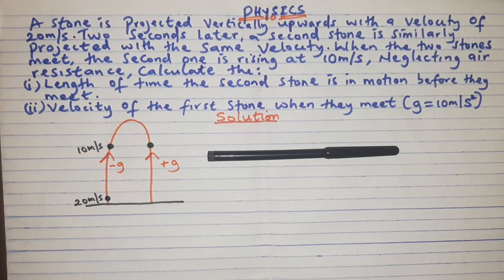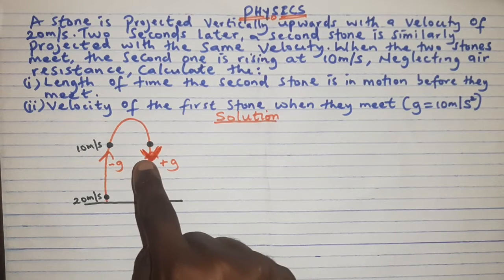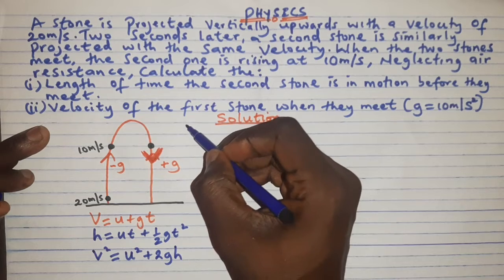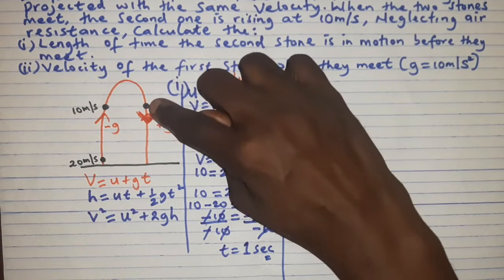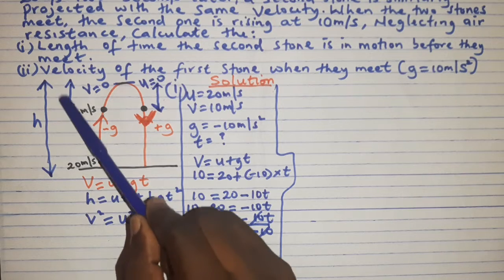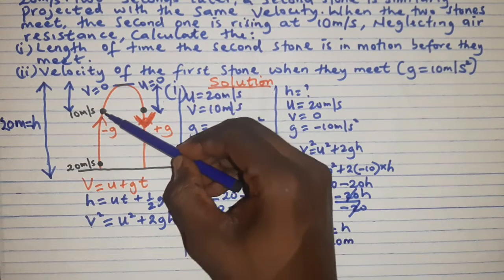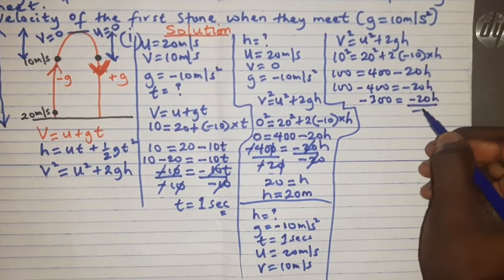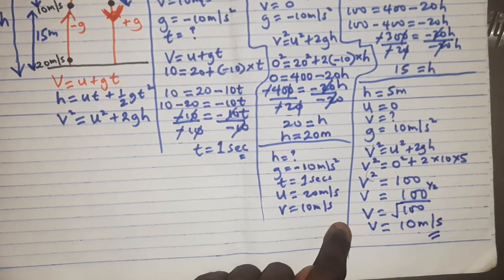Worked Example involving equations of linear motion